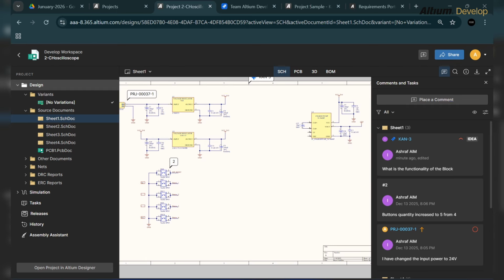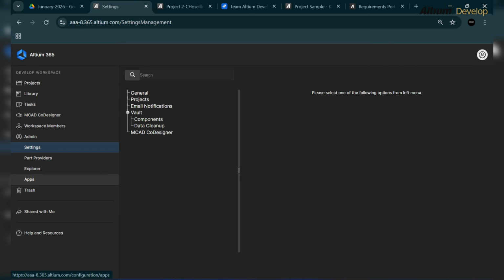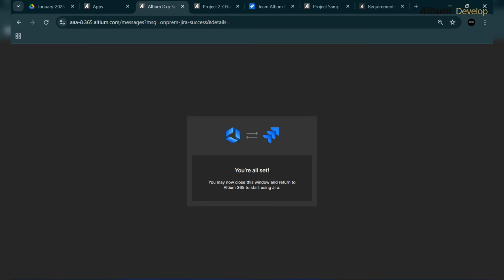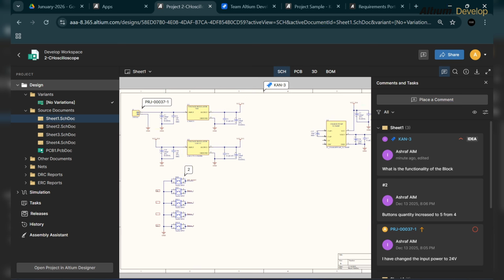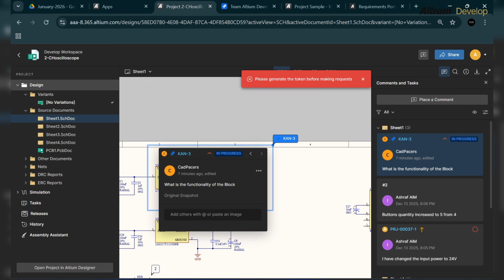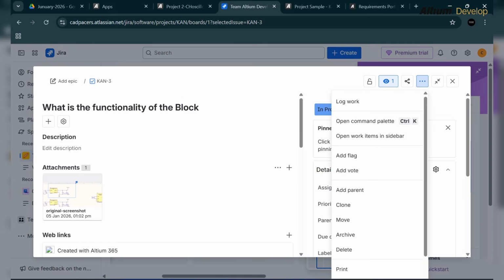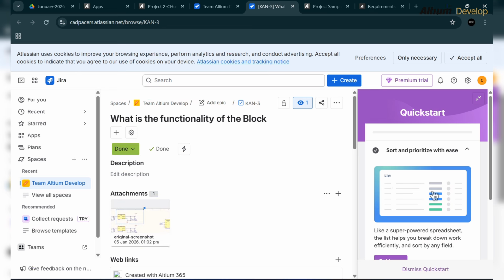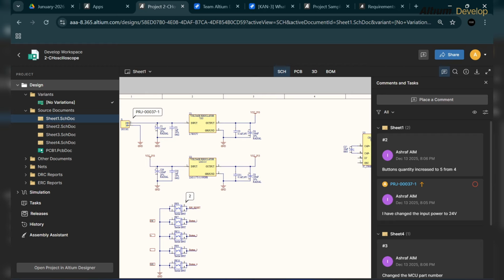Jira + Altium Develop: Bridge Project Tracking to Engineering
🔗 Gaps between project tracking and engineering can cause costly delays. This video shows how building a bridge between Jira and Altium Develop enables seamless collaboration, improves traceability, and keeps cross-functional teams aligned. Whether you're managing sprints or system designs, this integration keeps everyone in sync from idea to execution.

📌 Value Highlights

Syncs tasks and requirements between Jira and engineering
Keeps design work aligned with project timelines
Improves visibility for project managers and engineers
Eliminates redundant updates and manual tracking

🔄 Integration Benefits

🚀 Speeds up decision-making across tools
📎 Links Jira issues directly to design activity
💡 Reduces communication friction
📊 Provides a single source of truth for tracking progress